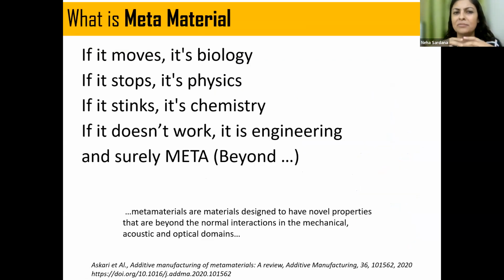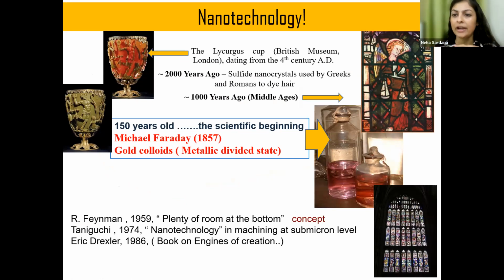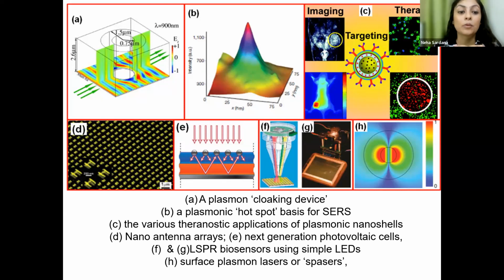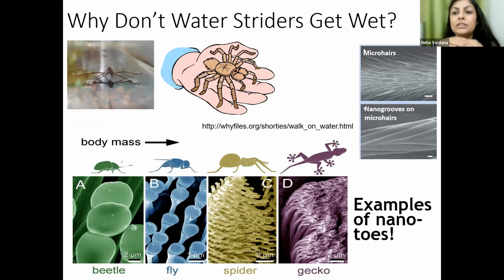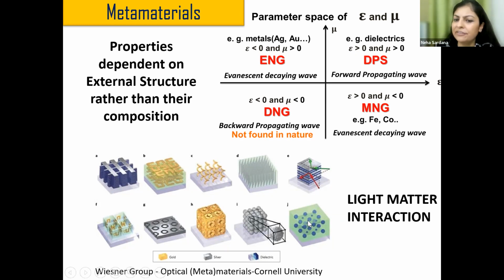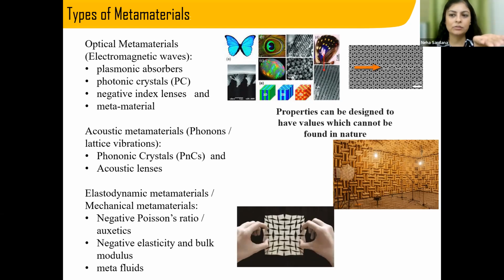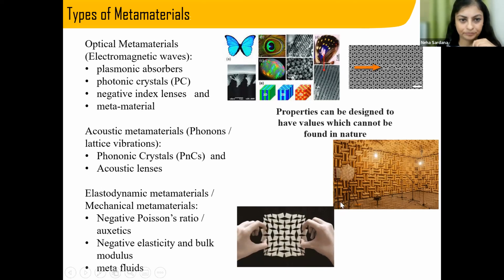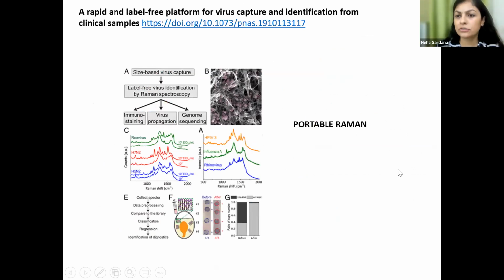"Metamaterials" Under Teach for Science Fellowship Program